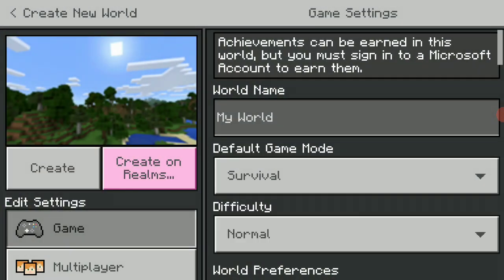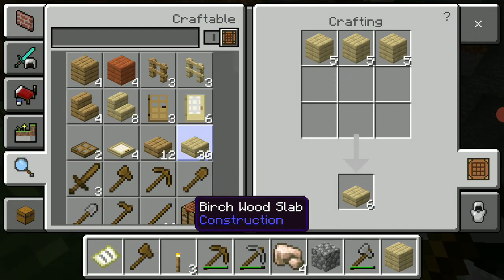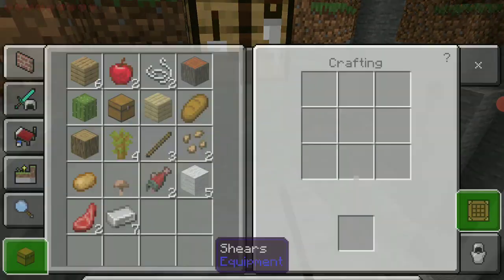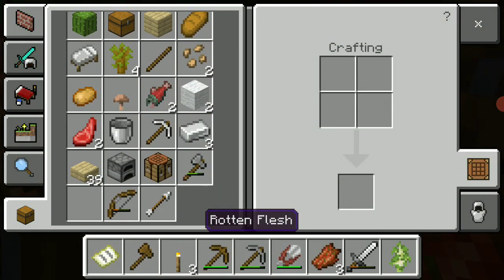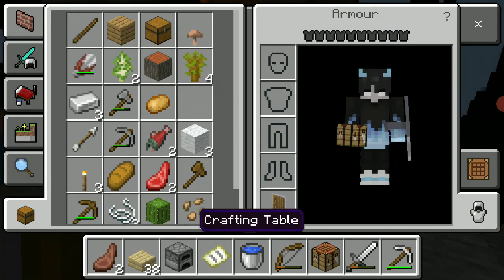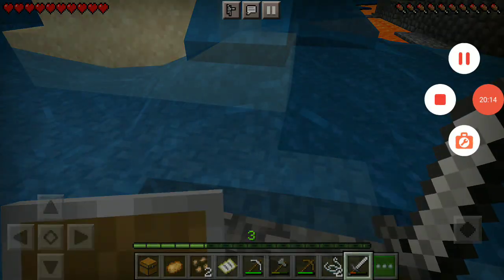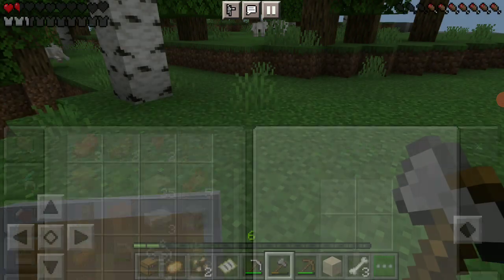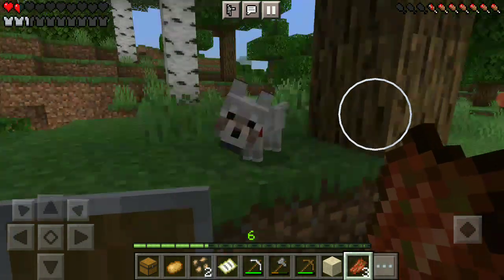Playing Minecraft New 1.18 Update Hardcore #1- I Got 2 Pet Dogs!!!